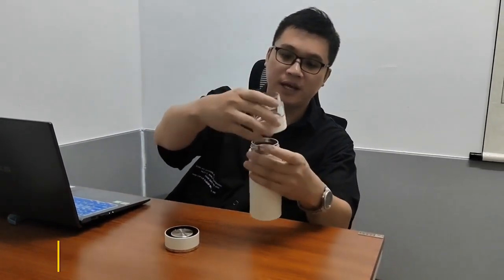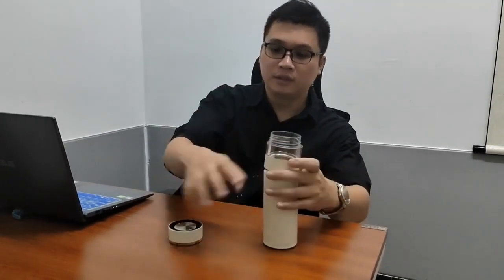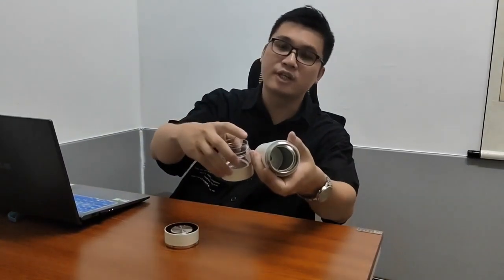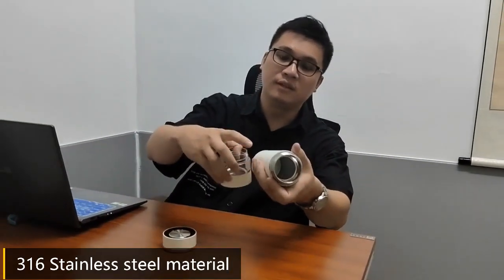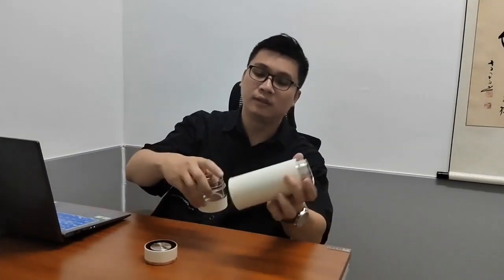FX Water Bottle 茶水分离杯 带字幕 Tea Maker